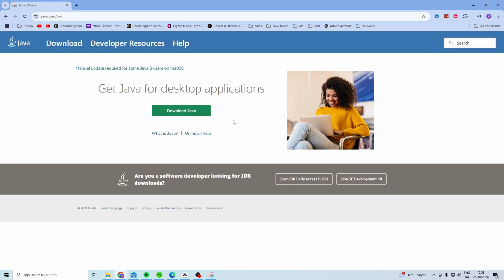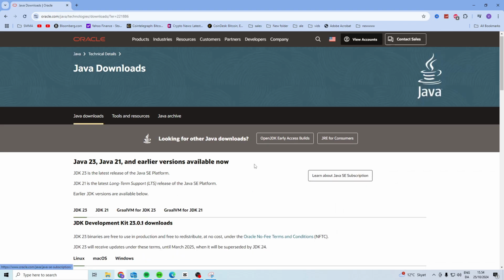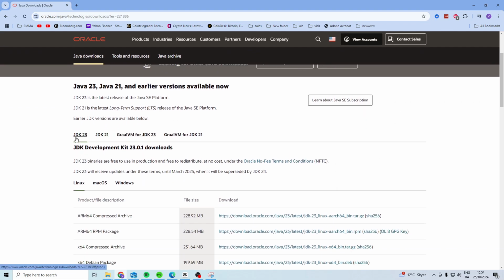How To Fix A Java Exception Has Occurred In Windows 10/11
In this video I'll show you how to easy and fast fix java error Java Virtual Machine Launcher: A Java exception has occurred on windows PC & Laptop. The method is very simple and clearly described in the video. Follow all of the steps & see how you can fix minecraft launcher or minecraft server A java exception has occurred!